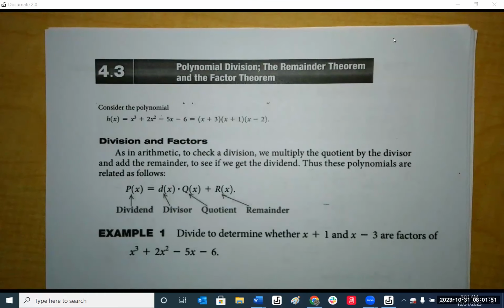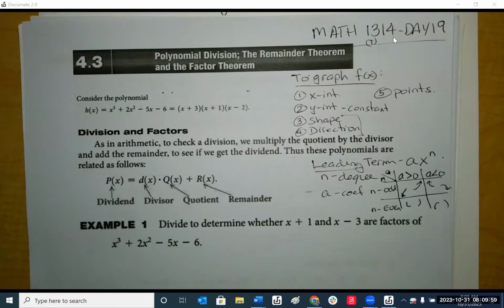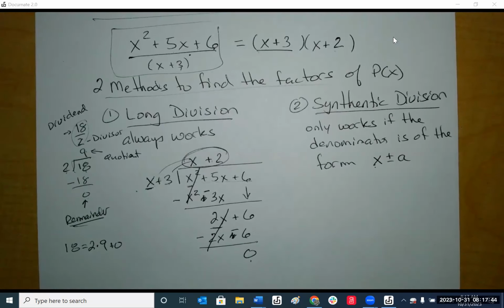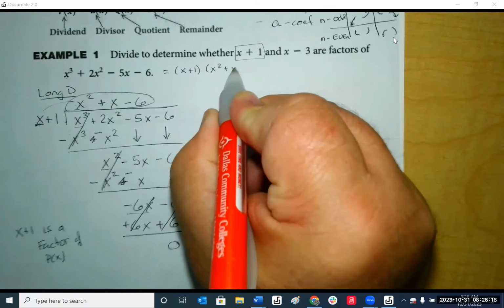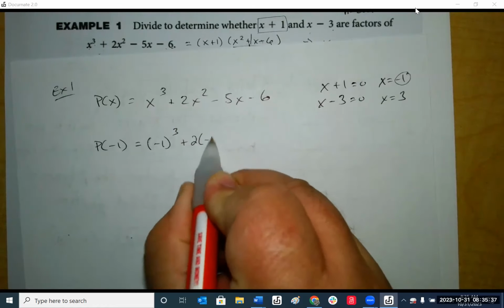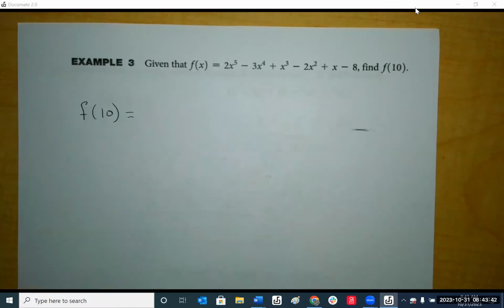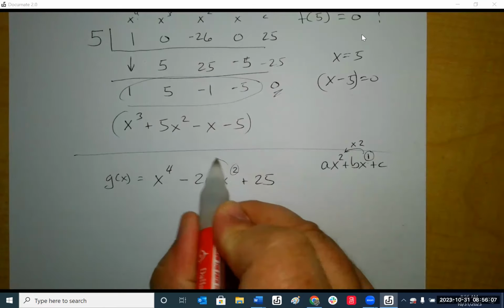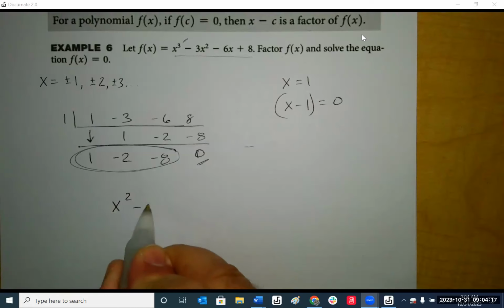MATH 1314 - M - DAY 19 - CH 4 SEC 3 - LECTURE VIDEO